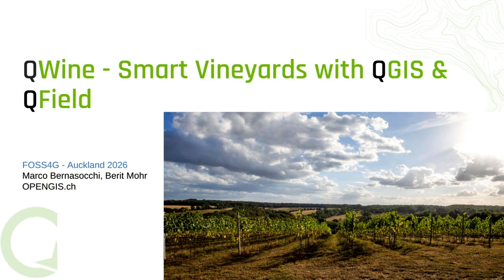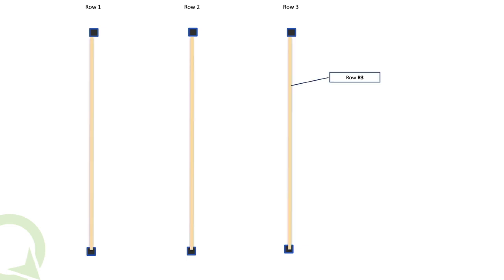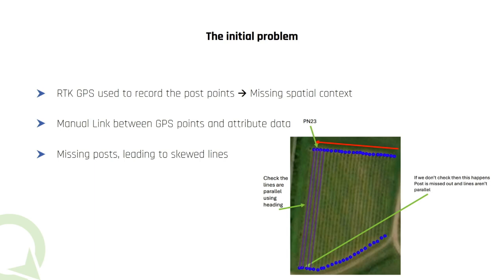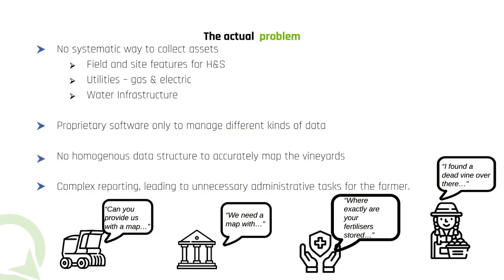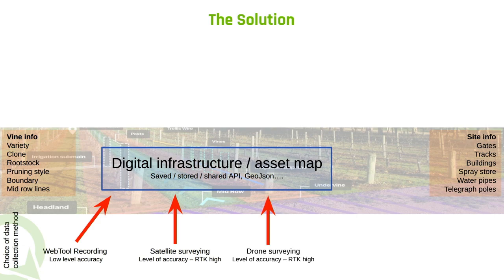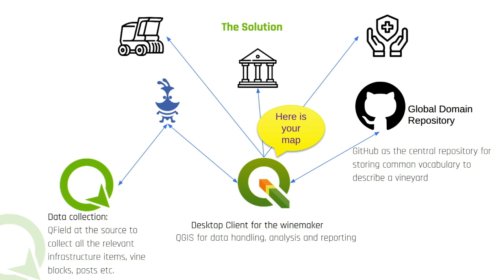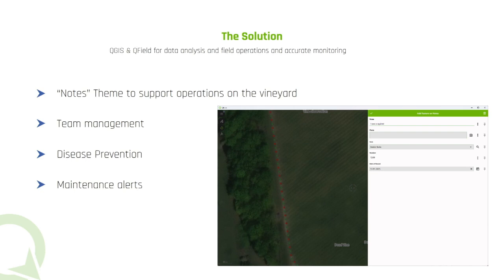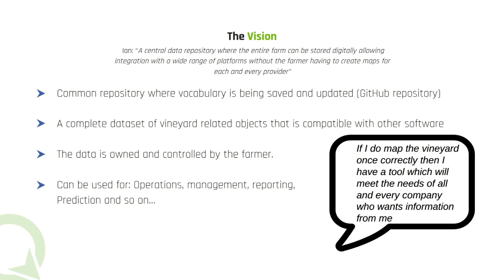FOSS4G 2025 | Smart vineyards with QGIS & QField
Presented by Marco Bernasocchi, Berit Mohr on 19 November 2025 12:00, at FOSS4G 2025 Auckland. Track: Desktop GIS & Data Collection

When passion for wine meets GIS expertise, QField 🍇💻 becomes the foundation for intelligent vineyard management.

Discover the story of Jojo’s Vineyard: Advanced QGIS symbology, map themes, and data capture combine to create an optimal tool for digital vineyard management.

Could this be the future of (Q)wine in Aotearoa?

In this presentation, you will be hearing the storry of OPENGIS.ch and Ian Beecher Jones – a passionate British winemaker -  who co-developed an open-source workflow that will allow wineries to fully manage, document, plan, and monitor their operations using QGIS.

QField is the central tool for data collection in the vineyard – from mapping stakes to using modern map themes. This makes efficient vineyard management and ""smart farming"" incredibly easy.

You'll see how assigning attributes, defining zones, and integrating spatial data optimize planning and harvesting – even before the first grapes are picked.

Curious about how precise location data can transform vineyard management? Discover how QGIS and QField can be used simply and effectively in viticulture – and what that can mean for vineyards in Aotearoa, too.